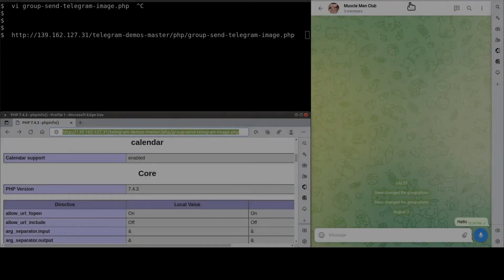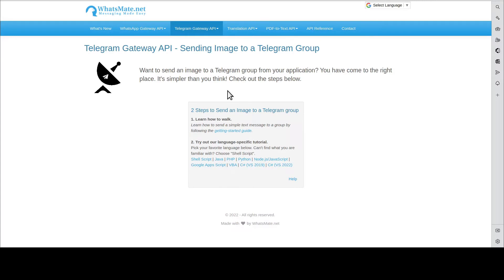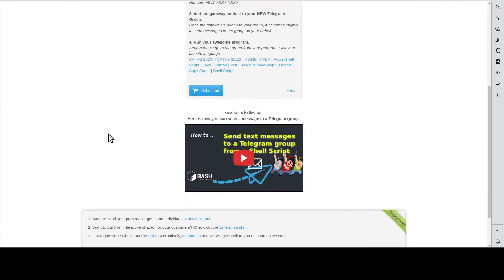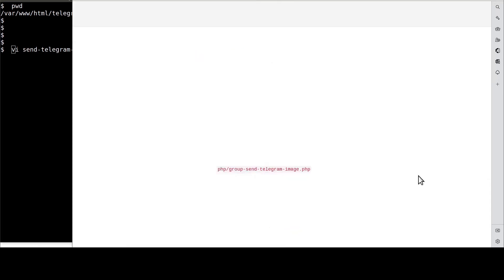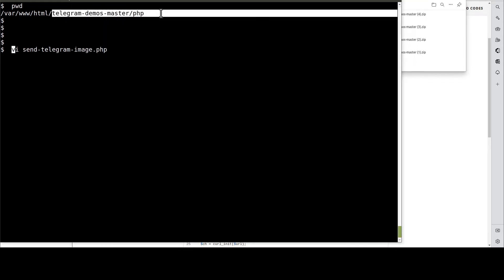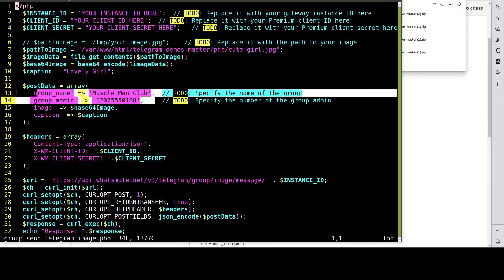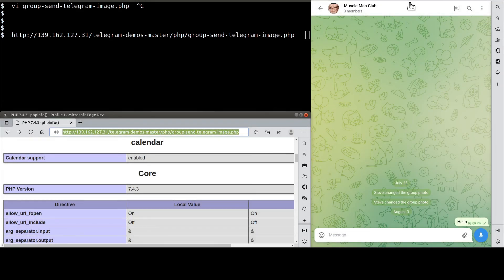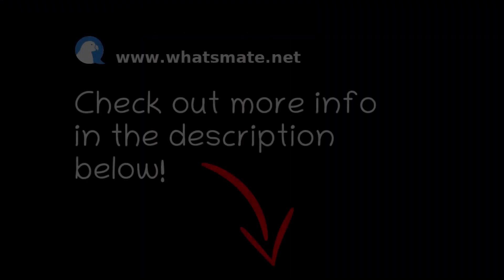How to send an image to a Telegram group in PHP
This video shows how you can send an image to a Telegram group in PHP